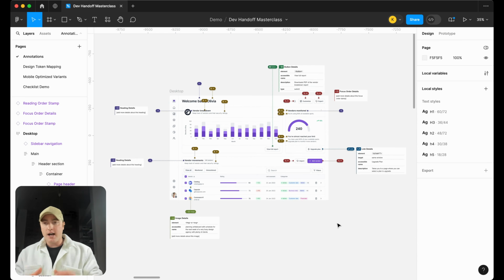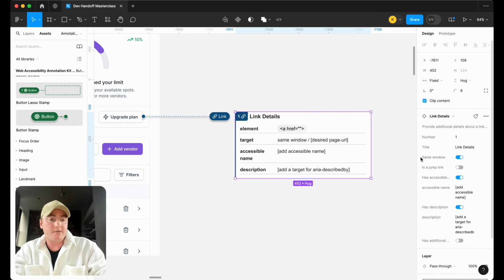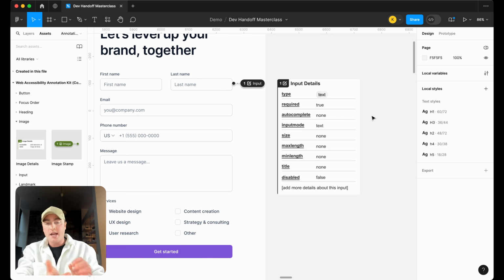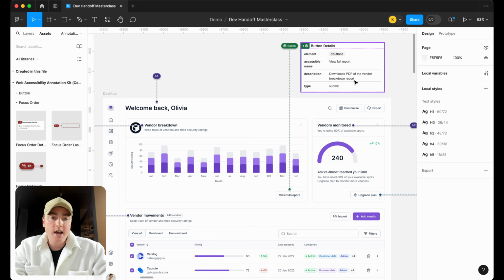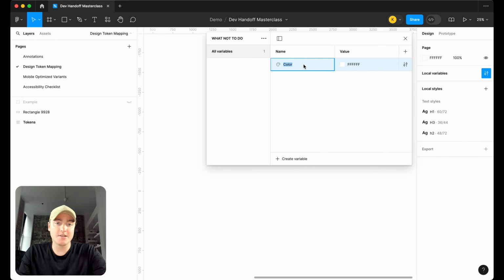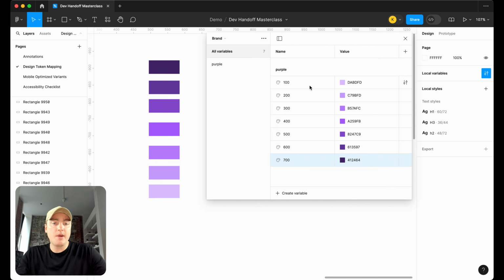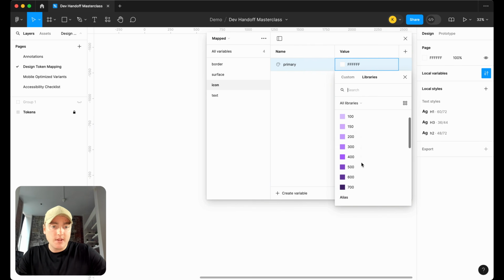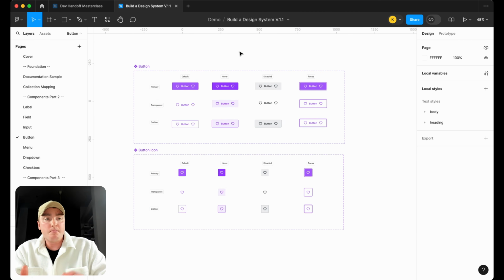Figma Developer Handoff Masterclass | Best Practices & More!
A guide to the best practices for handing off @Figma designs to developers is finally here! Today we're exploring the correct way to annotate your design files, organize your design tokens and Figma variables, and build mobile optimized components for your design system!

We build design systems! Work with me

0:00 An Introduction
0:18 Design Annotations
28:05 Mobile Optimized Components
31:59 Design Token & Figma Variable Organization
49:05 Developer Handoff Checklist